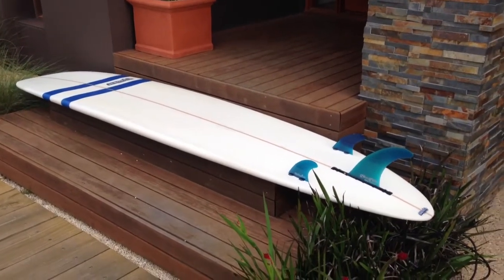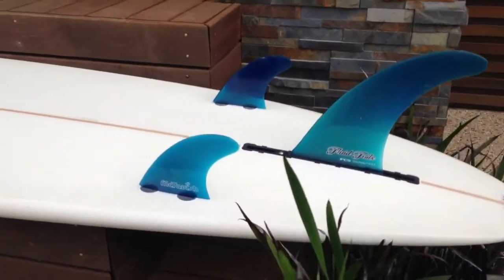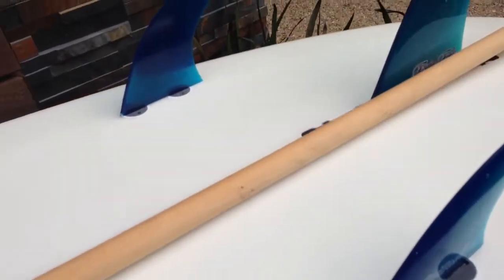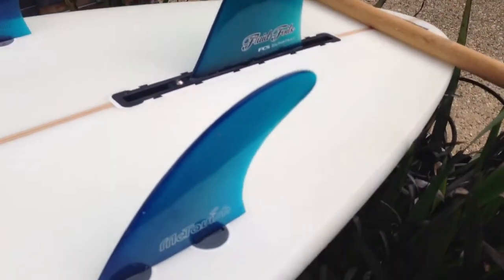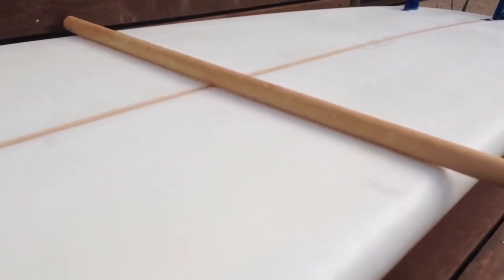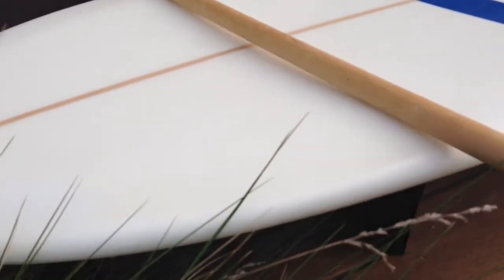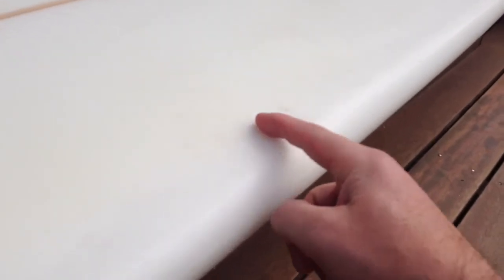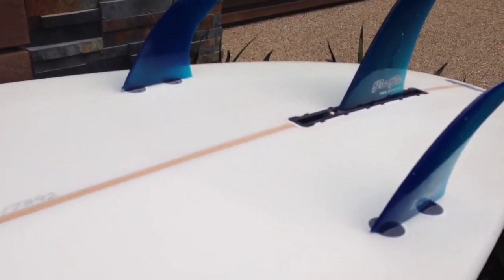McTavish EvoII / Evo2 Review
McTavish